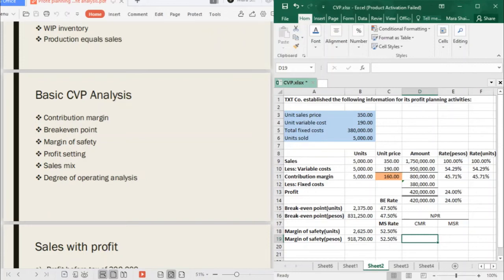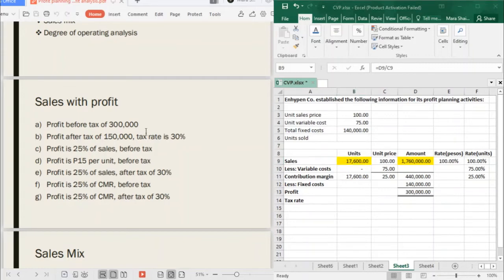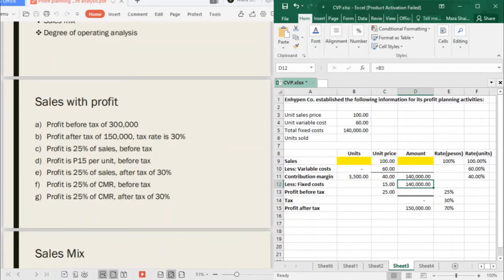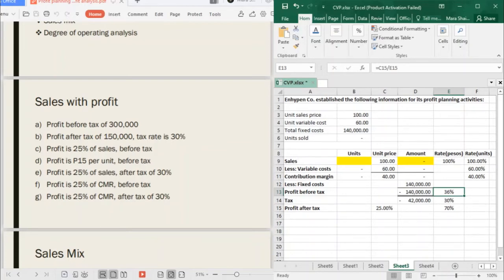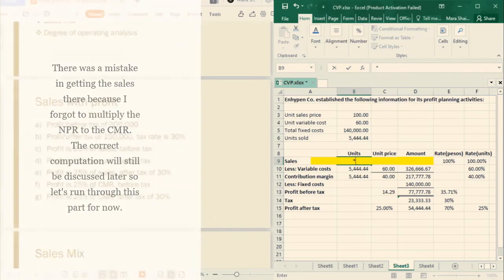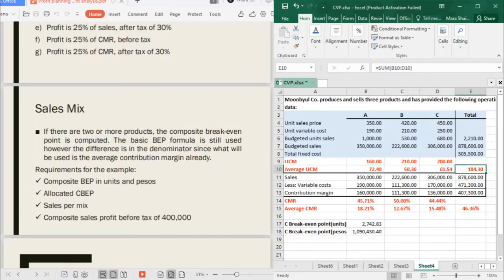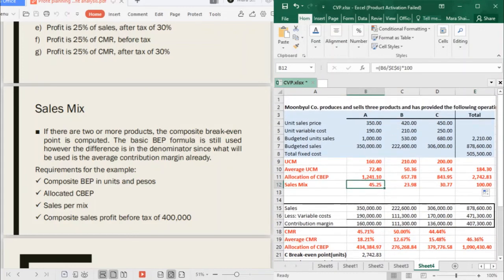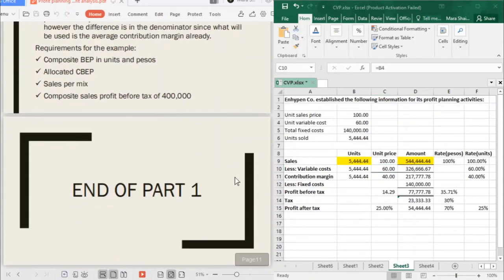MAS: Profit Planning & CVP Analysis pt. 2